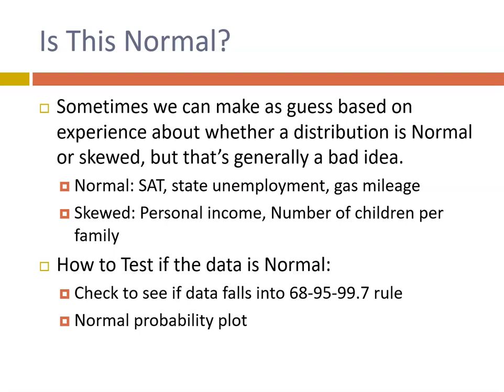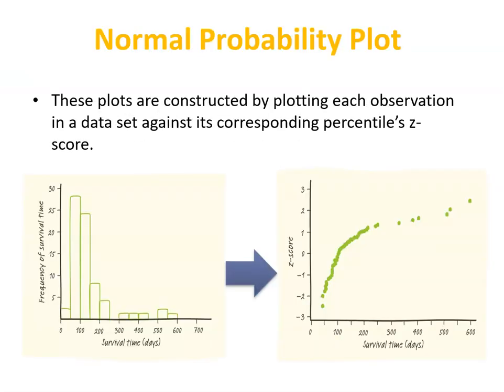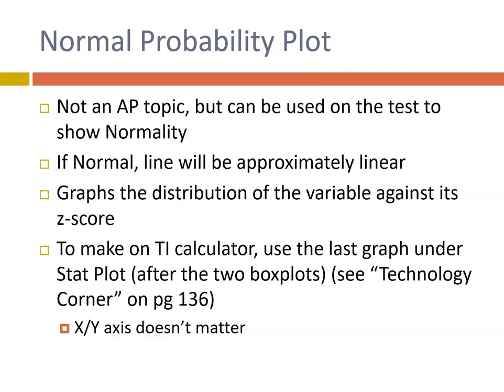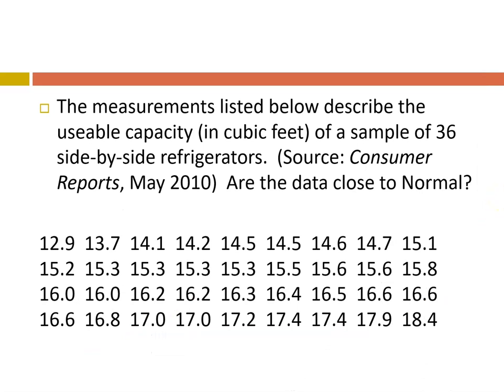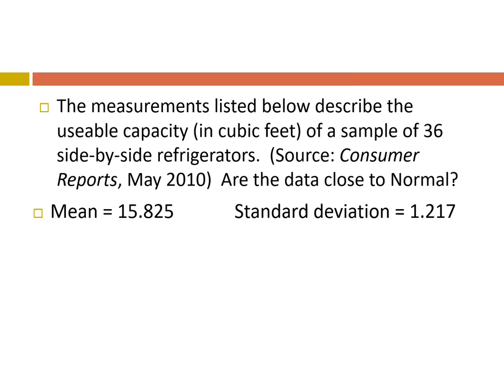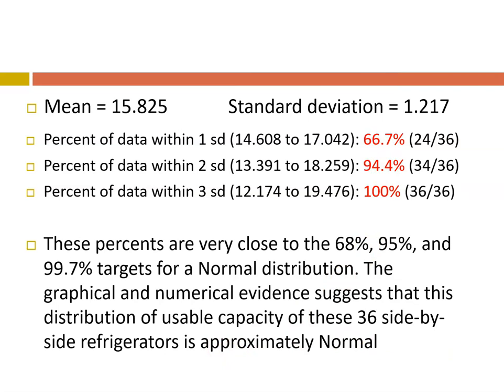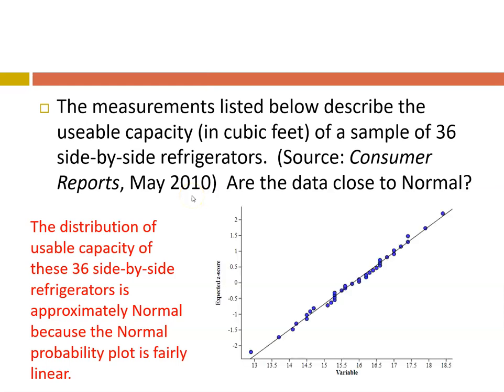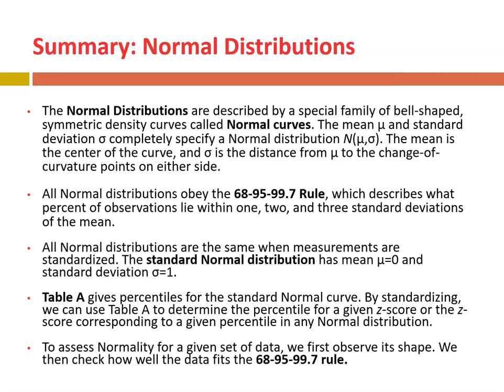Density Curves, Normal Distribution (2.2 part 4)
How to tell if a data set is approximately Normal using Empirical rule or Normal probability plots